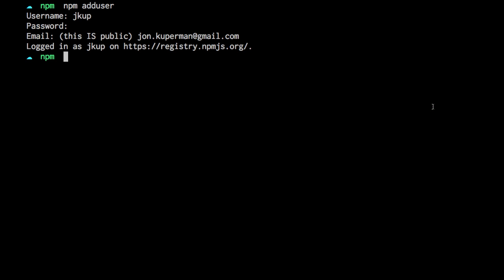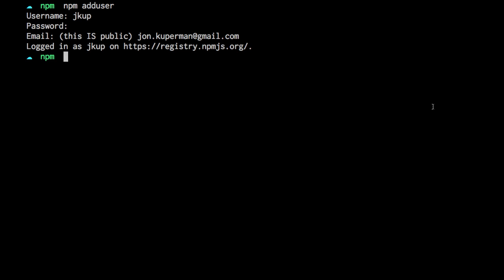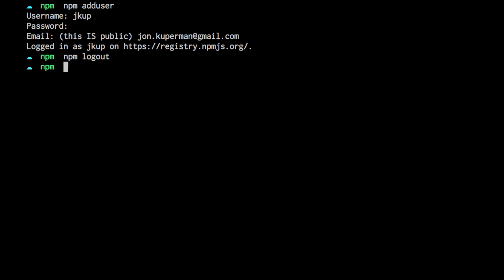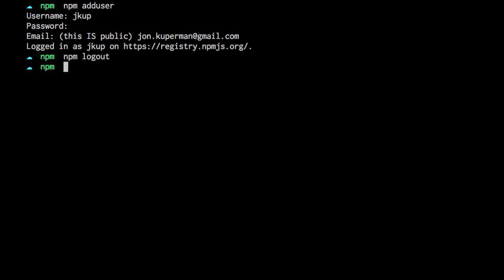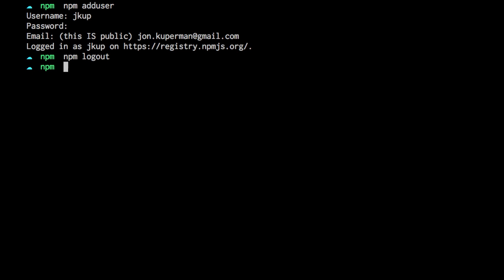npm - logout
How to log out of the npm registry via the command line!